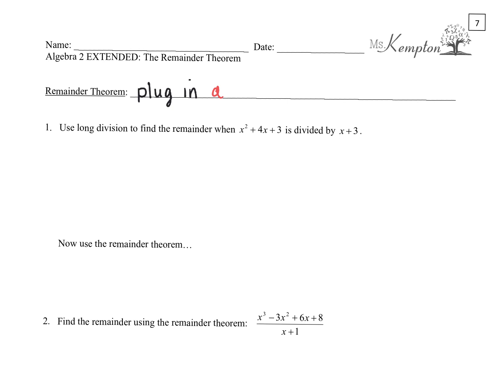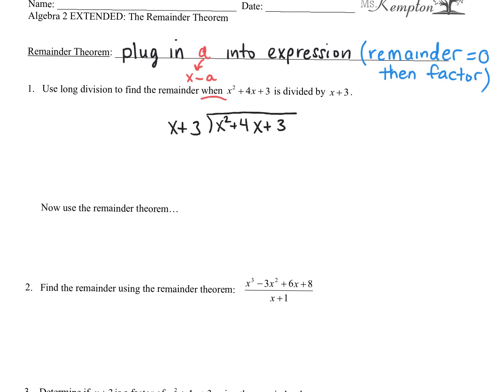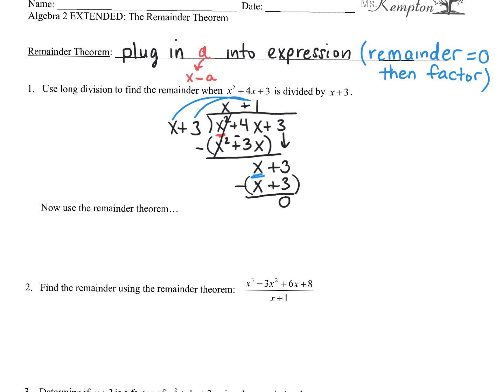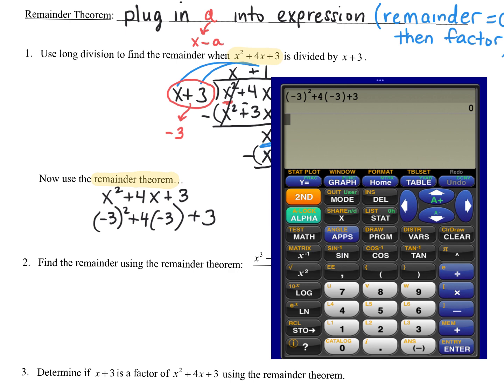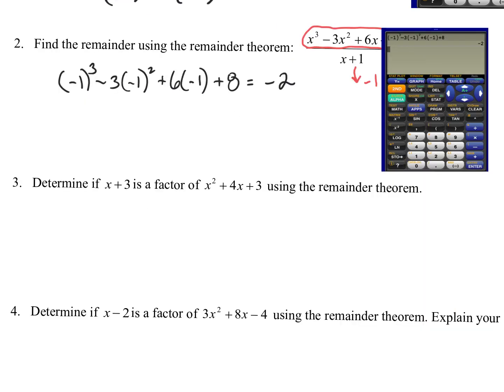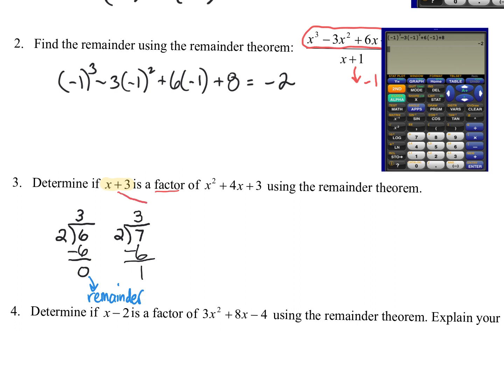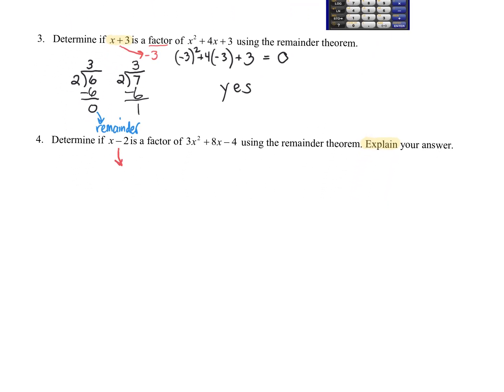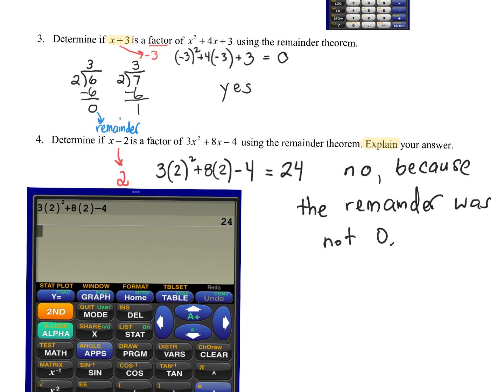Algebra 2: Unit 1 Lesson 7